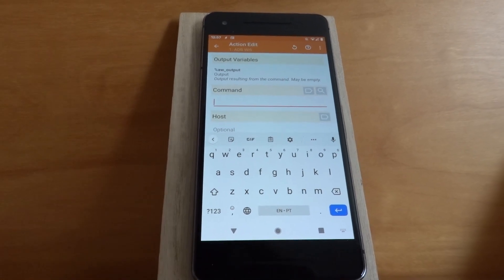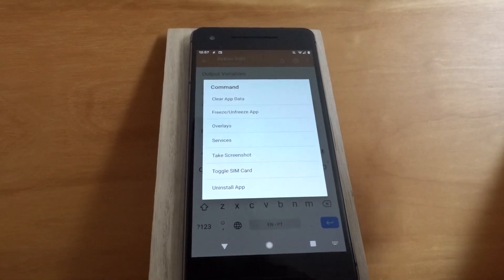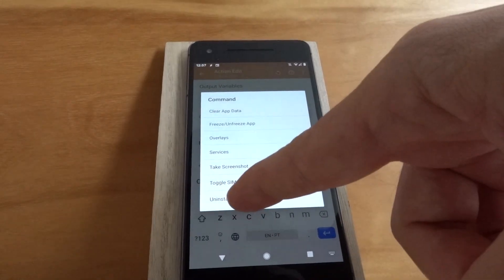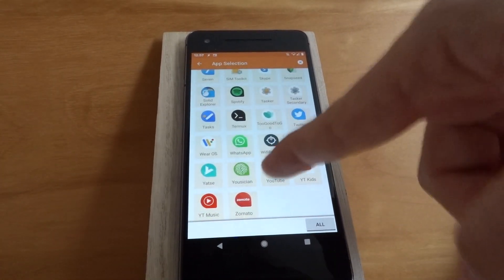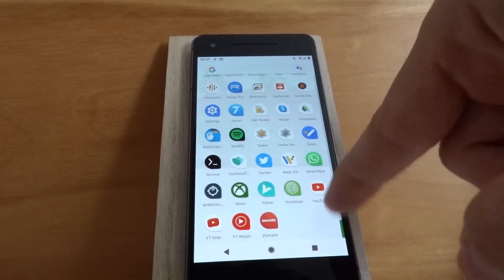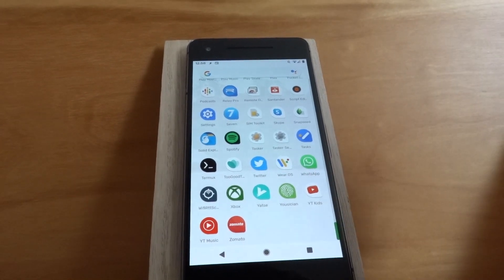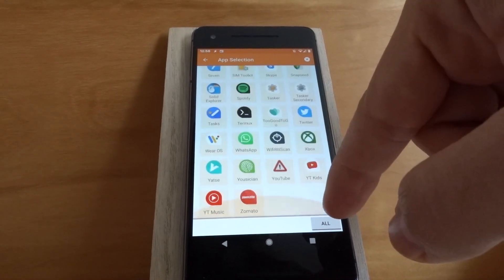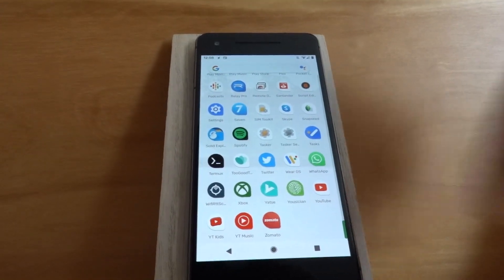Tasker - Freeze & Unfreeze apps (no root!)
Available in the beta.